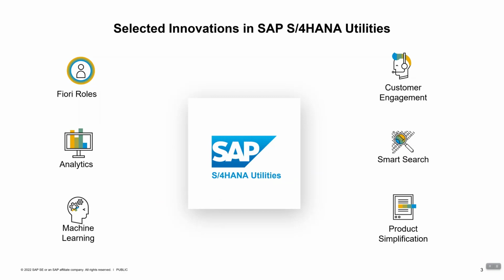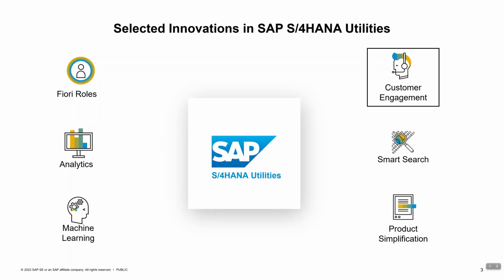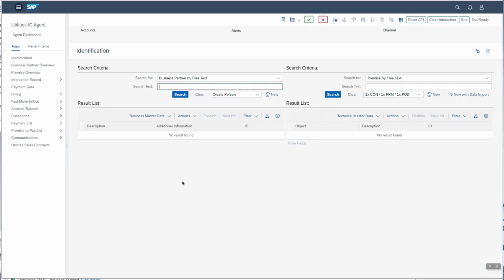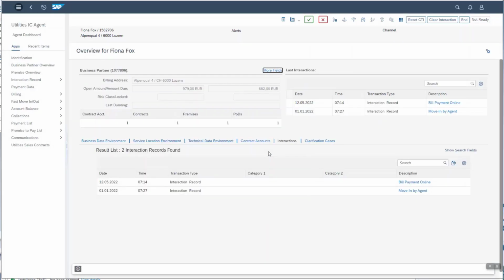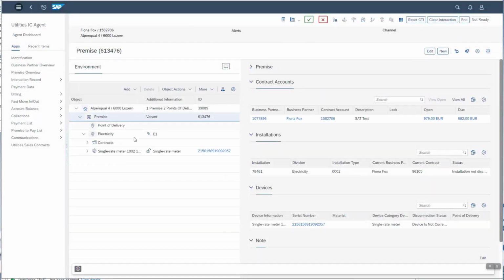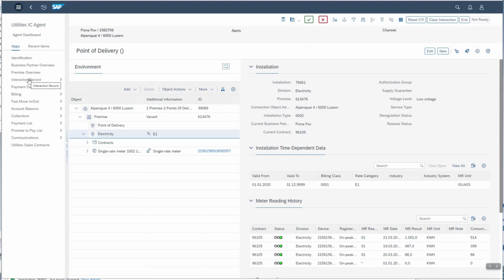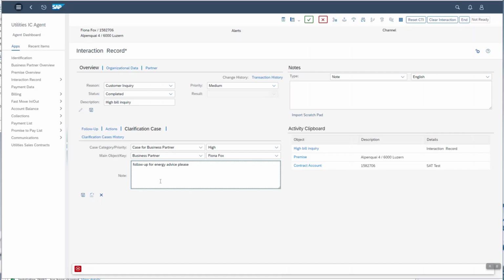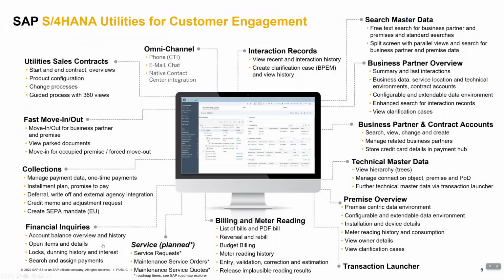SAP S/4HANA Utilities Demo Series | Customer Engagement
In this series, you will learn about various innovations of SAP S/4HANA Utilities and Holger Schweinfurth will guide you through them using hands-on system demos. The fourth and also the last episode talks about the Customer Engagement solution. Please follow the SAP Utilities Community page for the latest solution updates